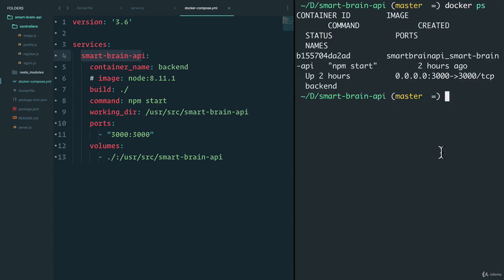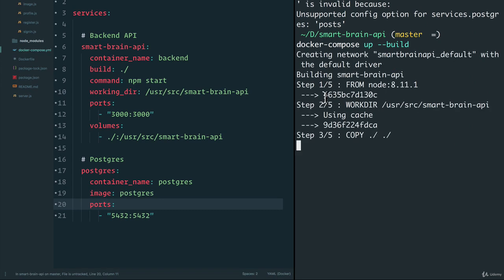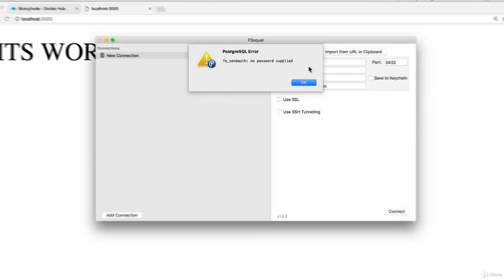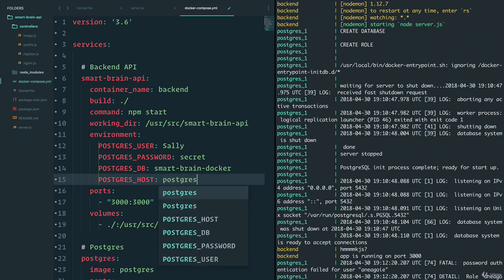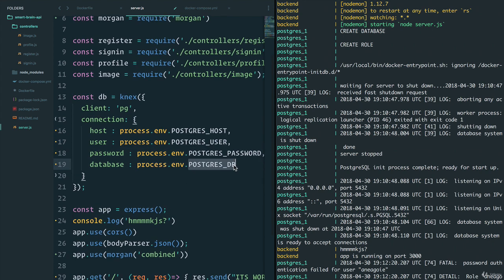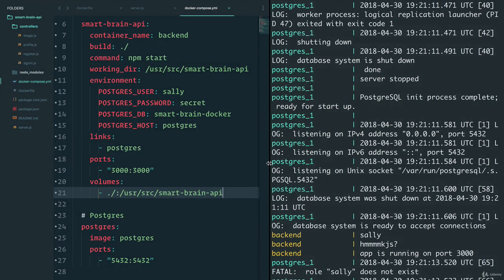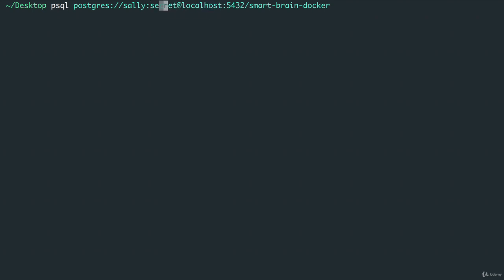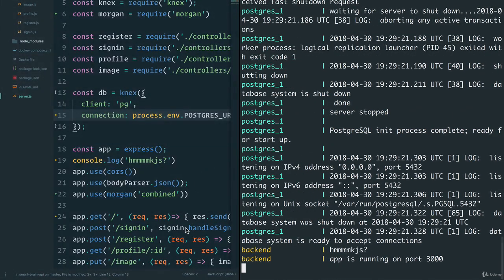11. Docker (17-26)(3)